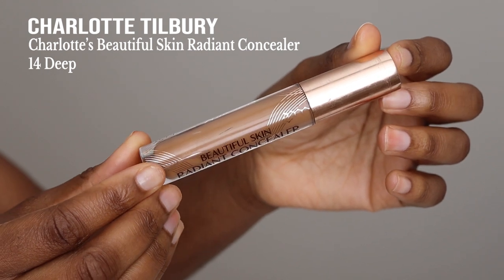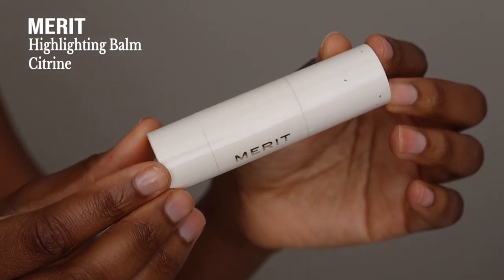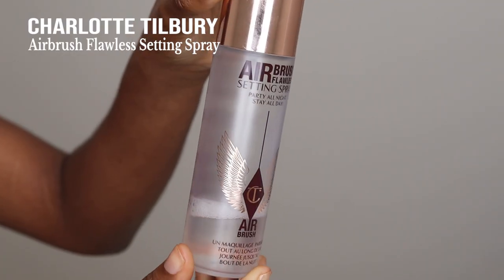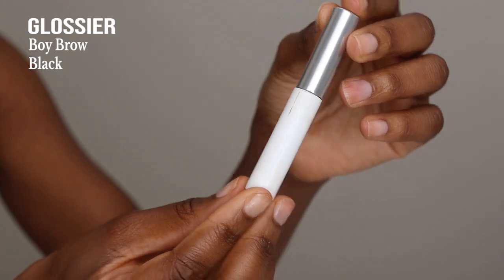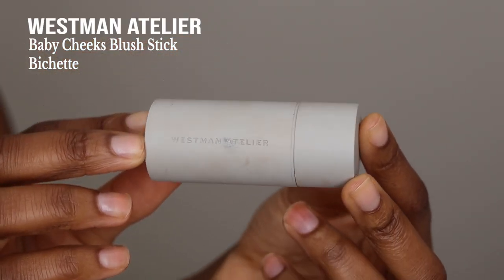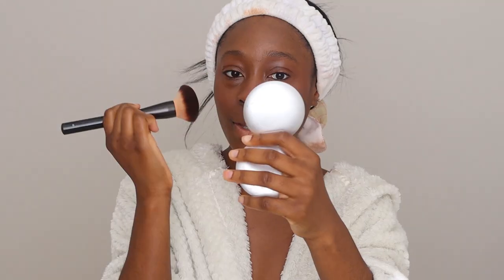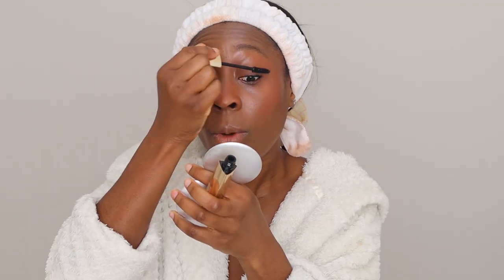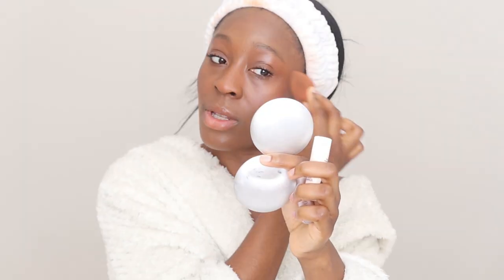how to create a subtle pink full face makeup look | hyperpigmentation & discoloration | byalicexo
Here’s a detailed makeup tutorial for creating my go-to subtle pink everyday full-face makeup look using a couple of newbies and old favourites. This makeup routine is perfect if you have discolouration or hyperpigmentation like me and want to cover up your blemishes without looking like you're doing too much.

As always, I hope you enjoy the video. And in the meantime, I’ll catch you in my next one!

**PRODUCT MENTIONED**
Charlotte Tilbury Concealer (14 deep)
Charlotte Tilbury Hollywood Flawless Filter (7 deep)
Merit Highlighting Balm (citrine)
Estee Lauder Double Wear Foundation (6w1 sandalwood)
Fresh Rose Instant Hydration Mist
Charlotte Tilbury Airbrush Flawless Setting Spray
Westman Atelier Baby Cheeks Blush Stick (bichette)
Caudalie Beauty Elixir
NYX Can’t Stop Won’t Stop Setting Spray (medium deep)
Hourglass Caution Extreme Lash Mascara (ultra black)
Fresh Sugar Lip Treatment (rose)
Superdrug Vitamin E Lip Balm